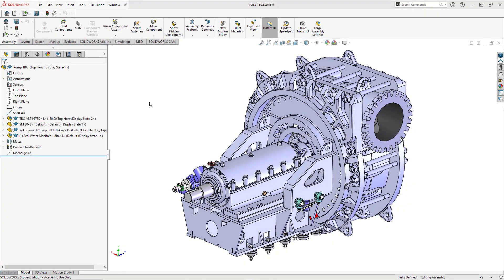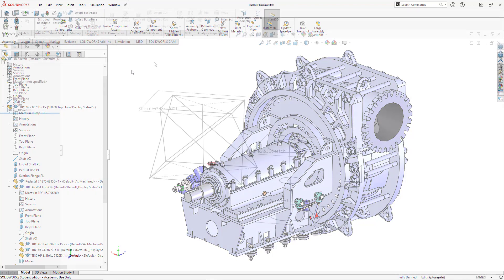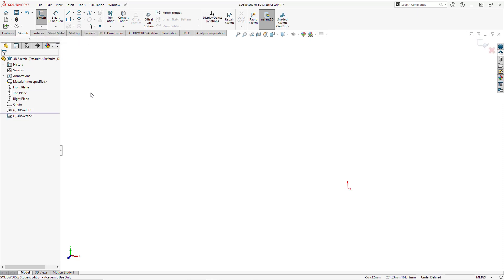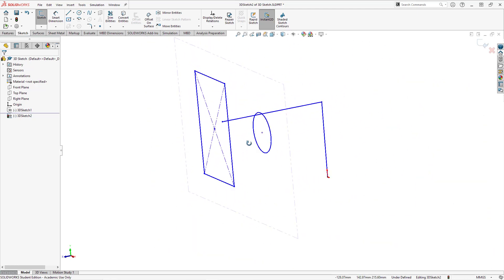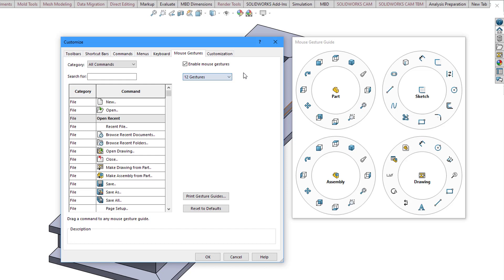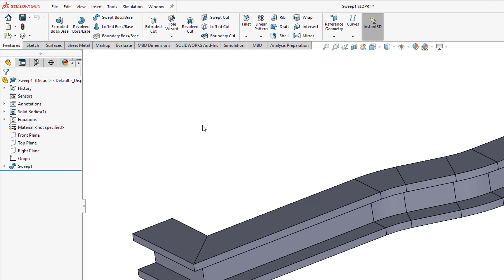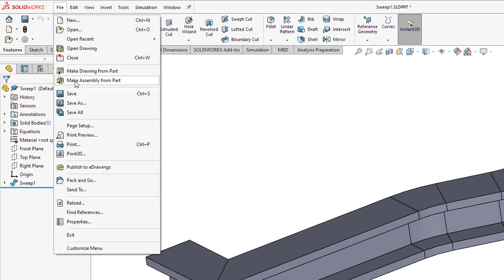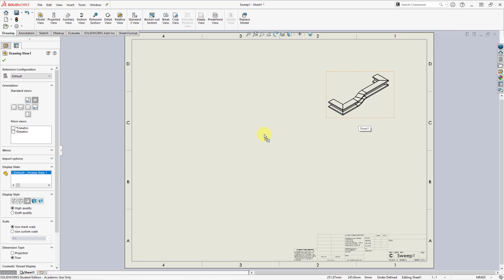5 Things SolidWorks Users Love About SolidWorks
This SolidWorks for Creo Parametric users tutorial covers 5 things that SolidWorks users rave about:

* Opening a part or assembly in position
* 3D Sketches
* Gestures
* The Hole Wizard
* Making an assembly from a part/assembly and making a drawing from a part/assembly

Thanks,
Dave